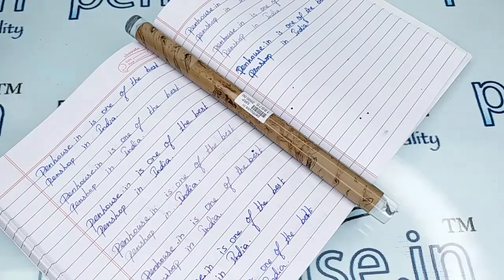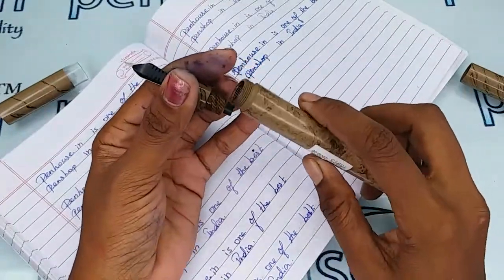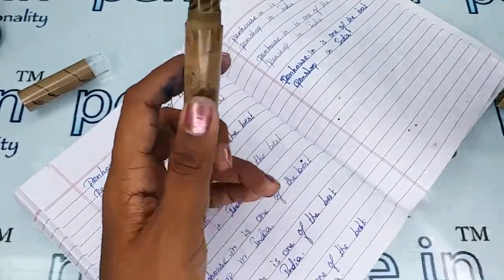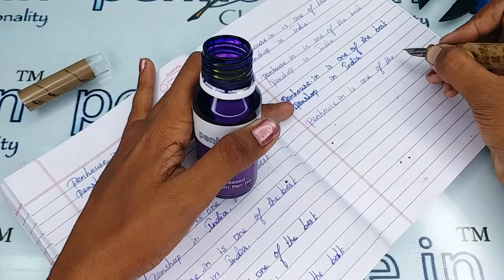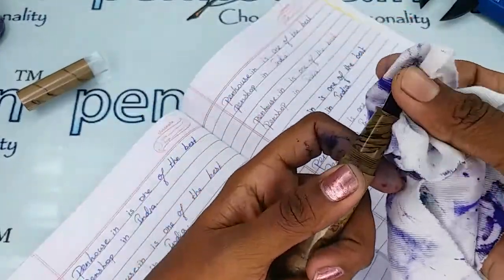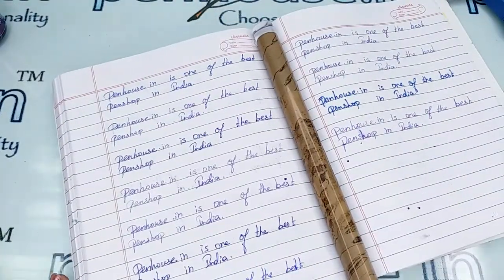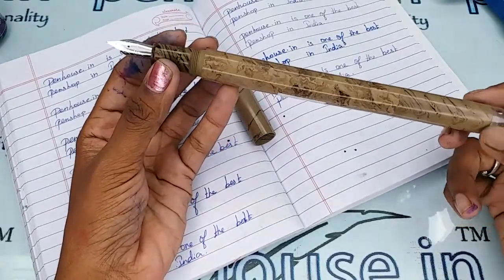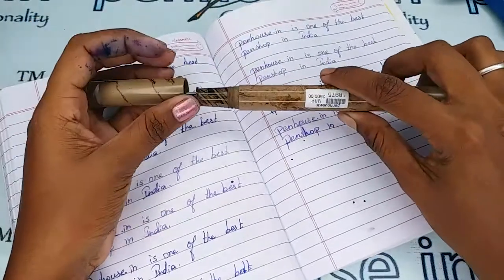Gama Double End Light Brown Pattern Fine Nib Eye Dropper Handmade Ebonite Fountain Pen Model 18975